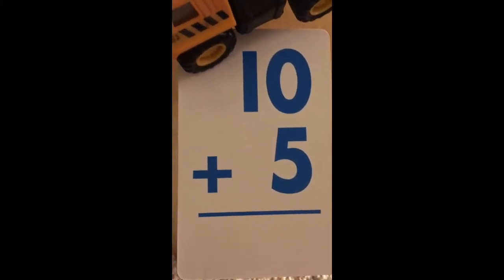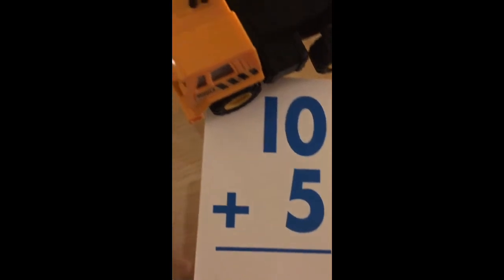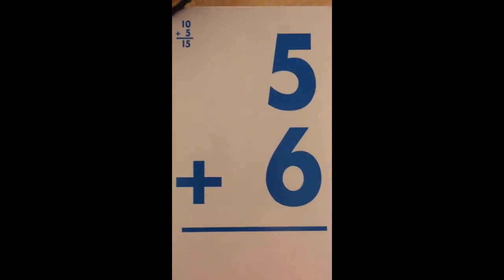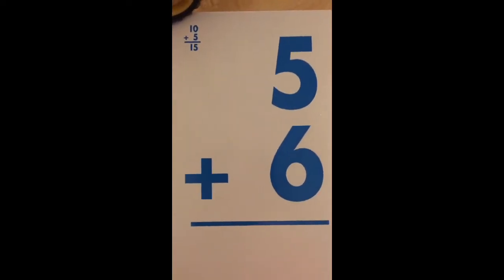Monster Truck Flash Cards. Easy addition